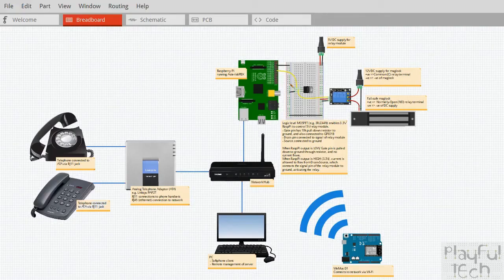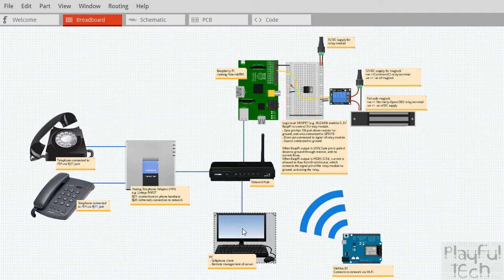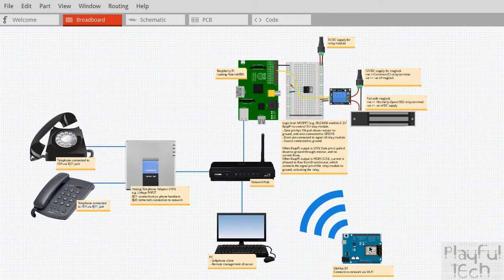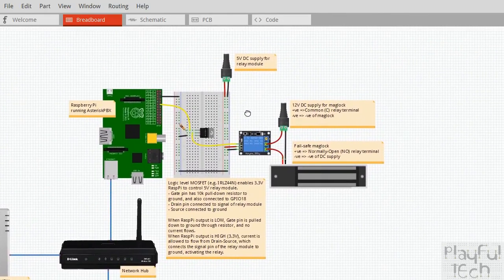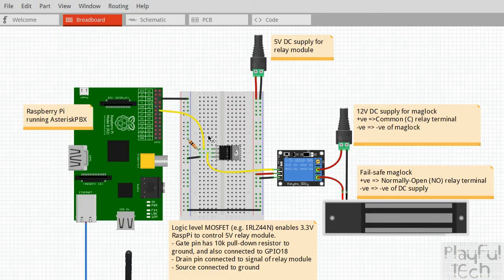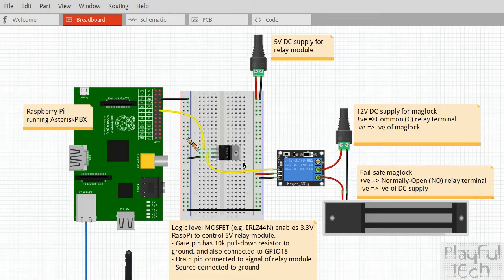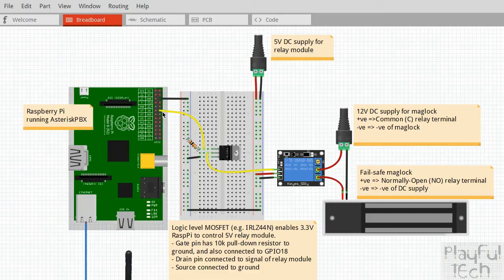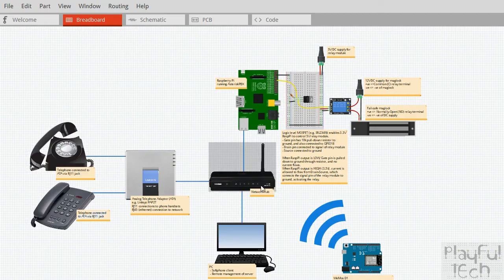"Smooth Operator" - Creating a Playful Telephony Network with Asterisk - Part 1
This is the first in a series of videos explaining how to use "Asterisk" open source communications software to create a complete, standalone local private branch exchange (PBX) network which can be used for playful telephone puzzles such as might be used in an escape room.

Example functionality includes:
 - Hear pre-recorded or dynamically-generated messages when dialling different extension numbers – with easily configurable rules to create an almost limitless range of call destinations
 - Step through a telephone menu tree, with sophisticated conditional logic, to hear an automated hint for a puzzle
 - Dial a number or type a passcode on the telephone keypad to control physical devices, e.g. release a doorlock
 - Trigger incoming phone calls by an external event or device, such as from an Arduino, which can deliver messages based on the value of a supplied variable
 - Deliver a dynamically-generated voice message created using TTS synthesis
 - A gamemaster or actor can call players from a control room to deliver clues or advance the narrative
 - Integrate with external software, e.g. to record the phone conversation (or specific responses from it) and pass that to voice-recognition software

In this video, I demonstrate the core functionality of the system and describe the hardware required:
- Raspberry Pi ~ £35 (I'm using a fairly old Model B v2.0 with 512Mb RAM - newer models should run faster)
- Linksys PAP2T Analogue Telephone Adaptor ~£20
- Telephone handset with RJ11 connector (tone dial, not pulse dial)
- Relay, Maglock etc. as desired